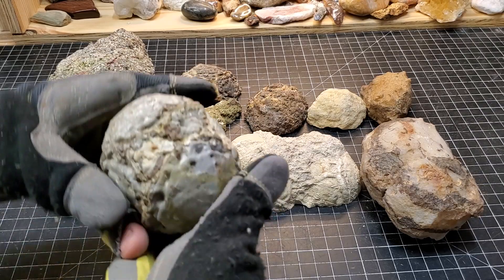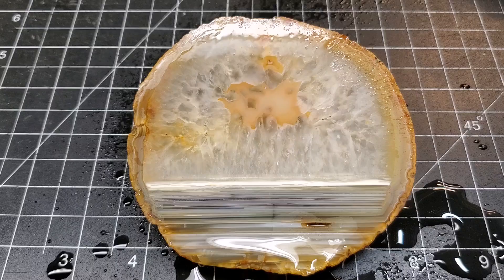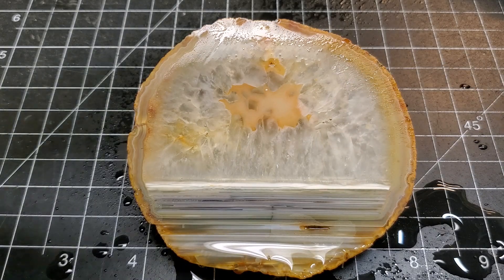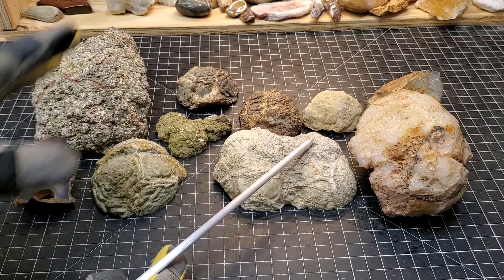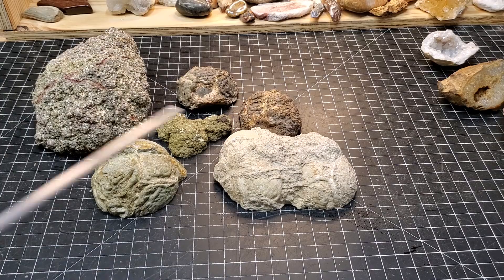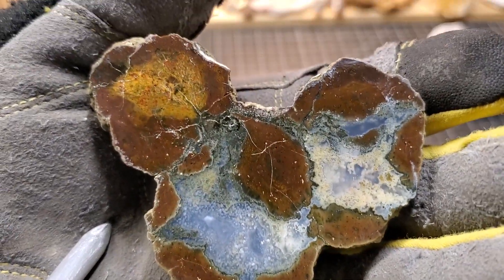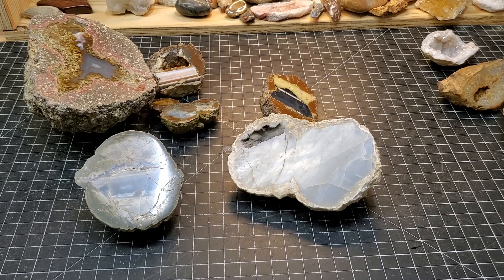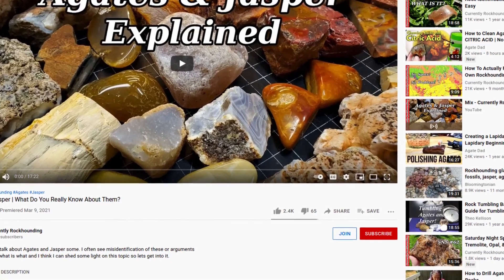Thundereggs | What Do You Really Know About Them?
I certainly do love a good thunderegg so let's discuss these fantastic little rocks.